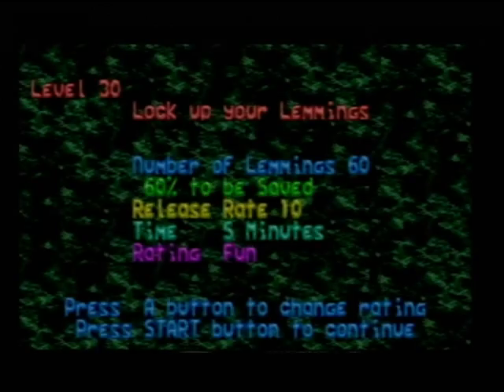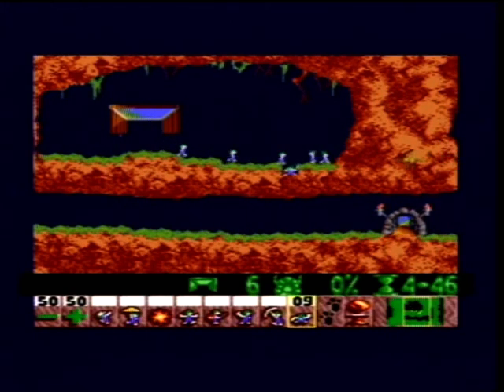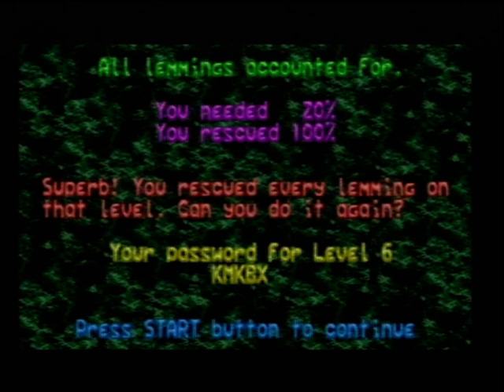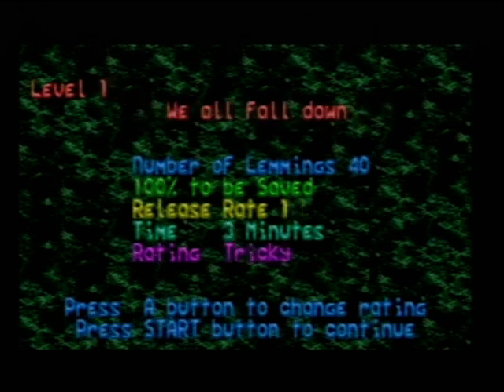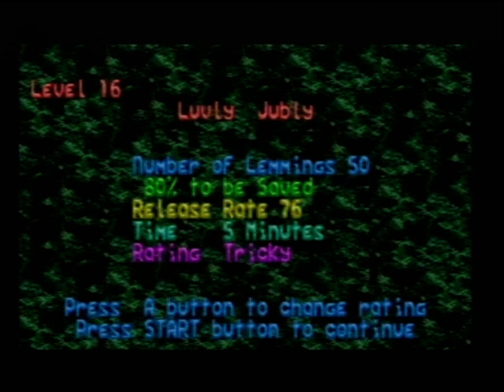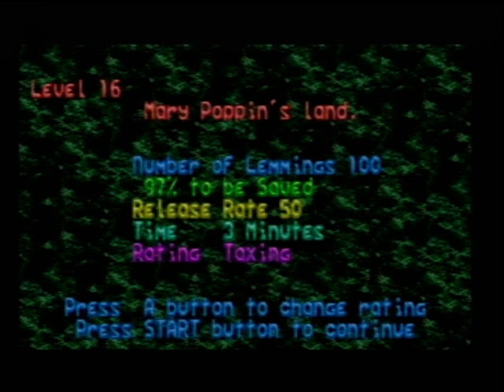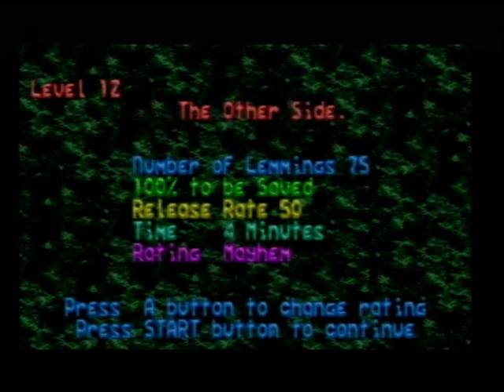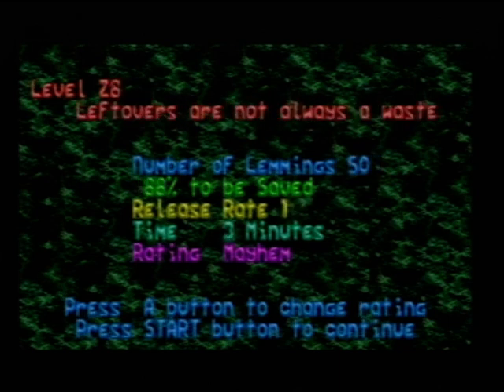Lemmings Colour & Level Title Fix Hack - SEGA Mega Drive/Genesis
I've been revisiting Lemmings once again on the Sega Mega Drive and I came across a patch on the ROMHACKING site. It improves all the colours in the game to make it look more like the original Commodore Amiga version, not just in the levels but also the title screen and even the intro cartoon at the beginning.

SLOGRA HACK:

1. All earth and grass levels with enhanced colours
2. All yellow brick and pillar levels with enhanced colours
3. All blue icy, crystal/ball levels with enhanced colours
4. Red hell levels with enhanced colours
5. Rusted pipe and brick tile levels with enhanced colours
6. Intro animation with enhanced colours
7. Title screen with enhanced colours

The hack was made by Slogra and I took this ROM hack and made a few more edits by way of cleaning up the level title names by using a hex editor.

The Mega Drive port has a lot of spelling mistakes and lots of incorrect names for many of the levels, so I went ahead and fixed them all up.

MY CONTRIBUTION EDITS:

1. FUN LEVEL 10: Smile if you love Lemmings
2. FUN LEVEL 26: Nightmare on Lem street
3. TRICKY LEVEL 4: Been there, seen it, done it.
4. TRICKY LEVEL 6: Lemmings in the basement
5. TRICKY LEVEL 16: Luvly Jubly
6. TRICKY LEVEL 17: Diet Lemmingade
7. TAXING LEVEL 16: Mary Poppin's land.
8. MAYHEM LEVEL 20: No added colours or Lemmings
9. Fixed a typo in the ending credits. GRAPICHS fixed to GRAPHICS

NOTES: I didn't ask for permission to hack this, I just went ahead and done it and because of this and no disrespect towards Slogra, I will put both download links to both ROMS. Slogra's unedited colour patch hack and then this one which is basically the same but has all the fixed up level title names. Just be aware that the original colour hack by Slogra is only a patch that YOU have to patch yourself to the original ROM. The colour and level title fix hack is downloaded as a whole complete file.

Where ever you go, take some Lemmings with you. Enjoy!